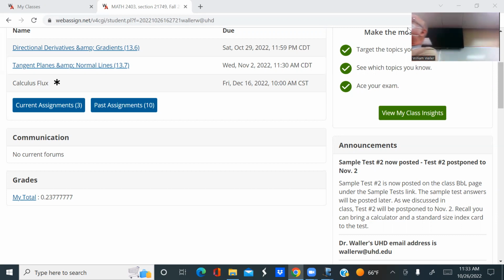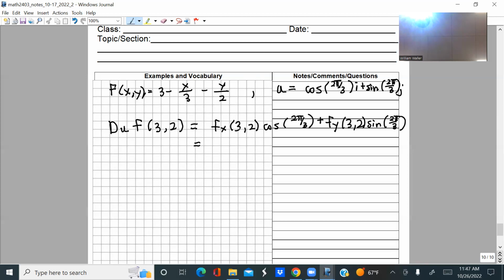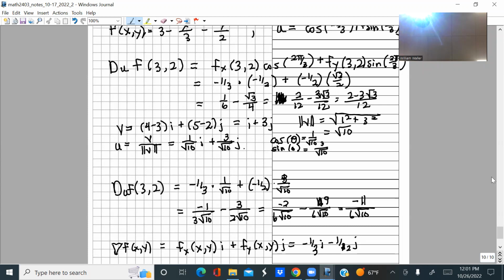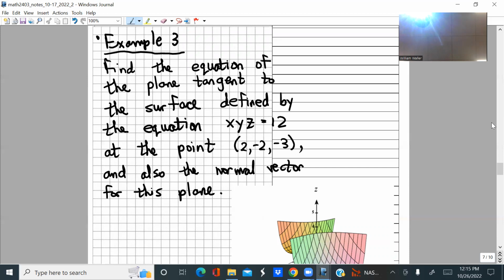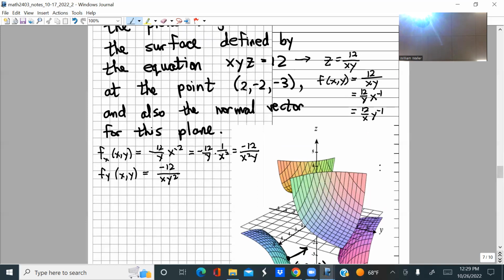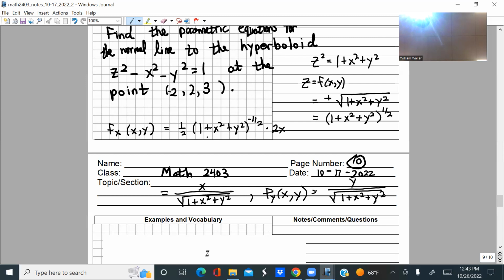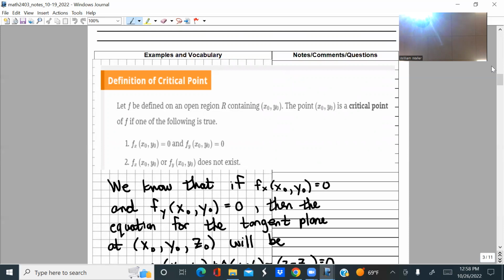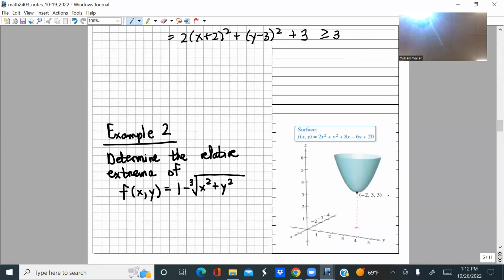MATH 2403 Lecture 10-26-2022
Calculus III Lecture 18 - Critical Values